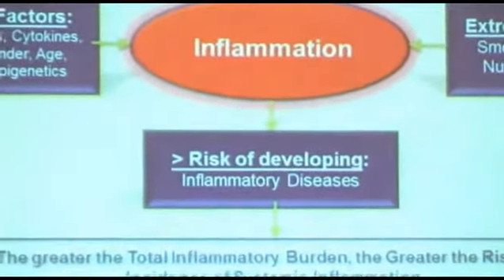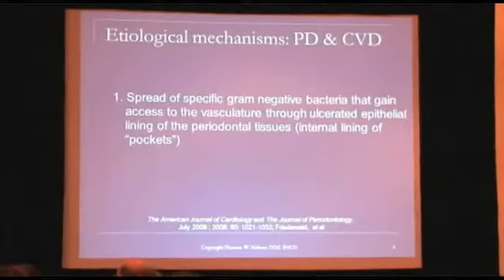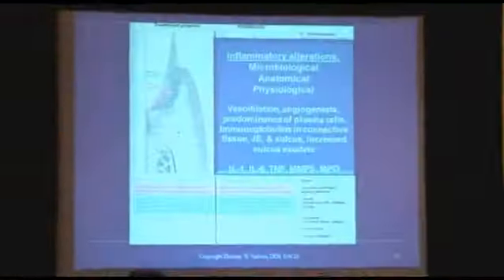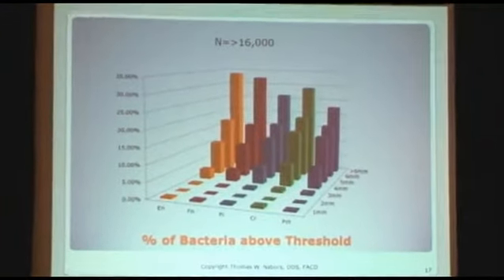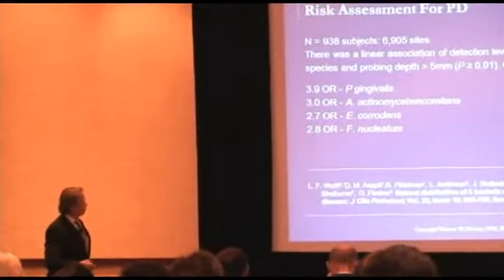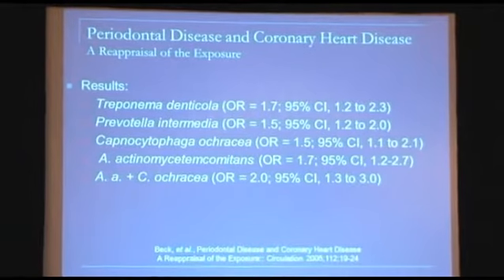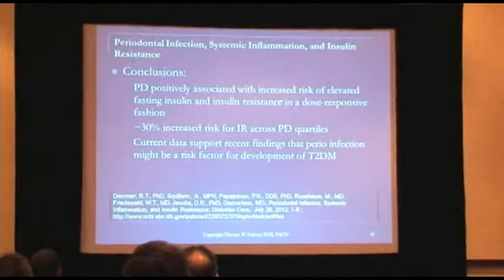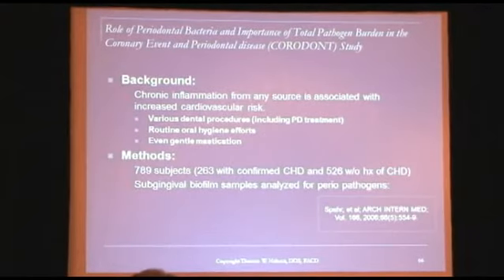6 Periodontal Dental flv